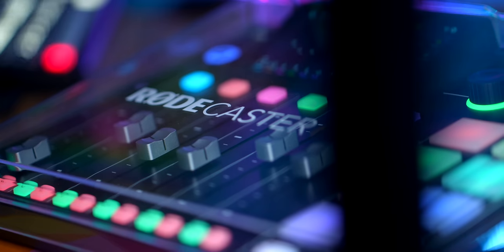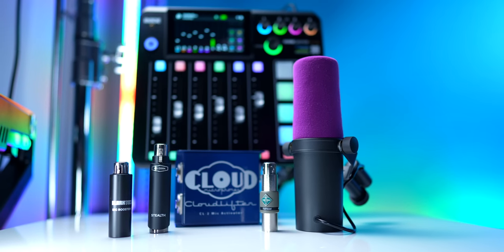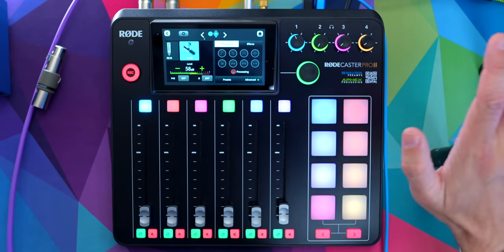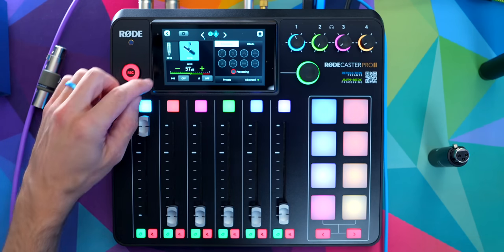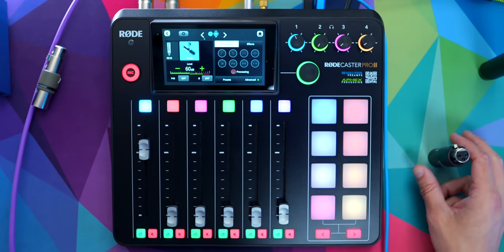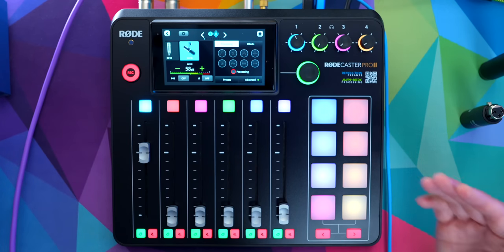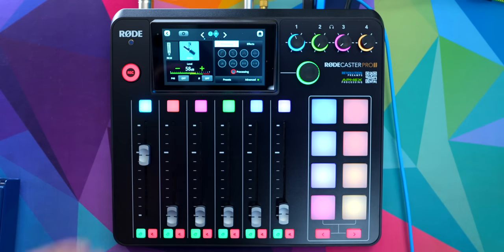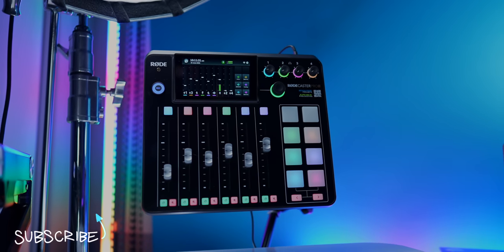Are Mic Boosters Obsolete? Rodecaster Pro II vs. Shure SM7B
Rode claims that the RODECaster Pro II doesn't need a signal booster with any microphones, including the venerable Shure SM7B. Let's put that to the test and also compare noise levels with and without boosters on the RCP2.

(And to spoil the whole thing, Rode is 100% correct. Adding a booster really does introduce noise into the signal, so you definitely don't need to use one with the RODECaster Pro II).

The blue mic windscreen is from reporterstore.com

🎙 Ever thought of using your mic to start your own podcast? Check out The Podcaster Playbook, my step-by-step DIY course to help you launch your show!

⏱ Chapter Markers:
0:00 - Hype vs. Reality
0:55 - A Bit About Boosters
1:57 - SM7B With No Booster
4:28 - Noise Test With FetHead Booster
6:44 - Comparison Tests with FetHead, CT-1, CODA Stealth, & Cloudlifter
7:50 - Conclusion: Rode Was Right

Episode 307: RODECaster Pro II vs. Shure SM7B: Are Mic Boosters Really Obsolete?